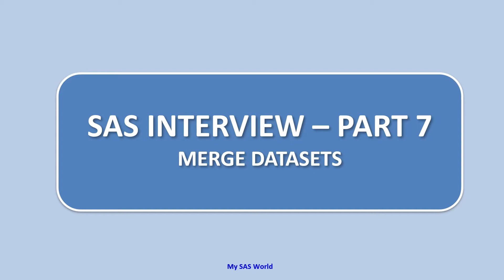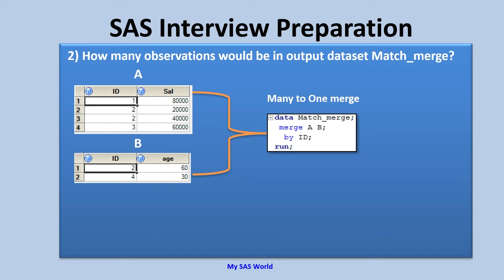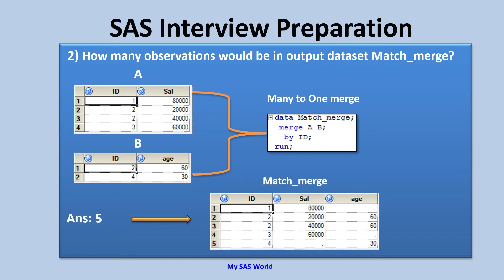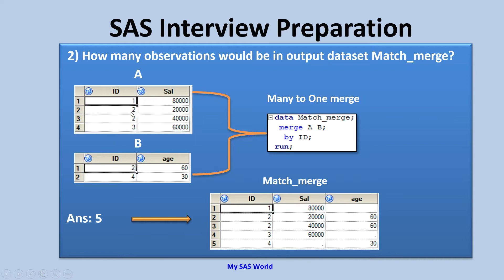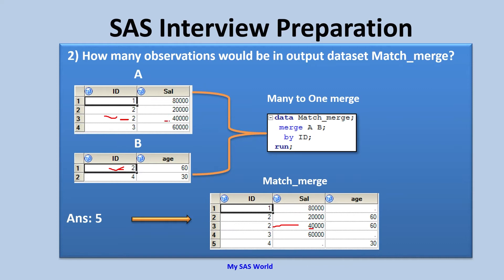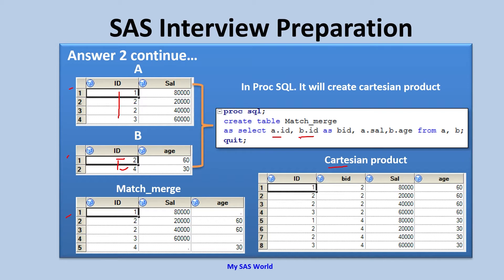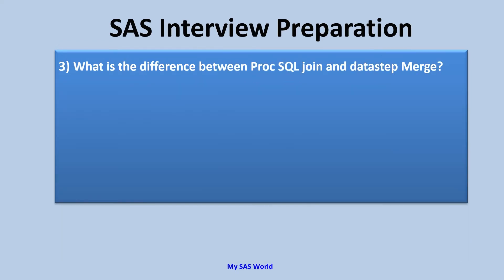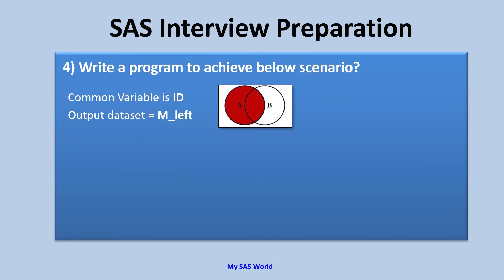Base SAS Interview Question and Answers part 7 | Merge | Cartesian Product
Base SAS Interview Question and Answers | Merge | one to one merge | Match Merge
This video contains information regarding below topics:
SAS Interview questions and answers to combine datasets
Merge statement to combine datasets
SAS join datasets using SET statement
SAS certification questions and answers
One to many Merge
Positional Merge
Proc SQL joins

Key Questions:
Time                                                    Questions
MM:SS
00:21 What type of merging is used in below program?
01:06 How many observations would be in output dataset Match_merge?
07:42 What is the difference between Proc SQL join and datastep Merge?
08:38 Write a program to achieve below scenario (left join).
10:46 Write a program to achieve below scenario (inner join).
12:10 Write a program to achieve below scenario (Left_unique).
14:10 Write a program to achieve below scenarios, All_unique, Right_unique and Right_join.